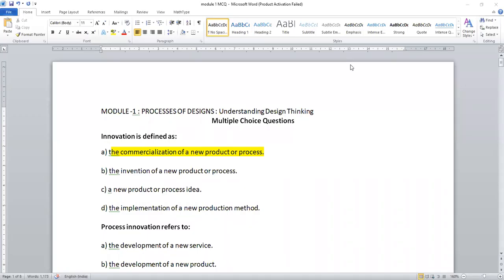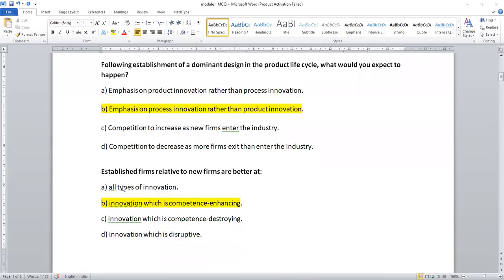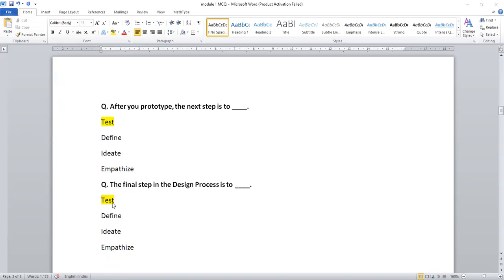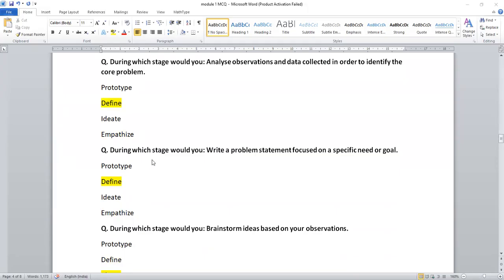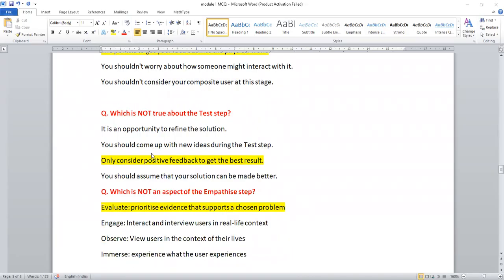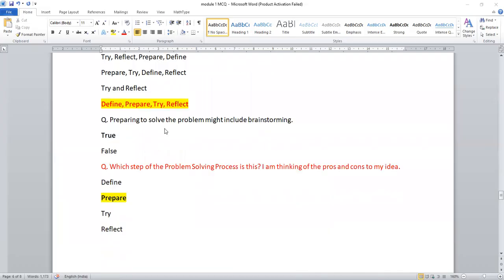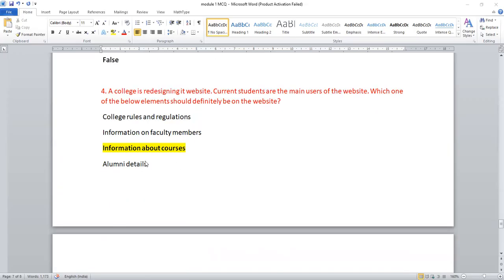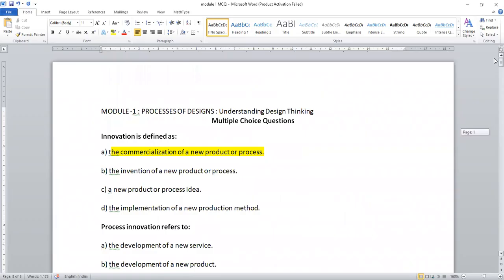INNOVATION & DESIGN THINKING (IDT) IMPORTANT QUESTIONS FROM MODULE 1 VTU KTU BE B TECH FIRST YEAR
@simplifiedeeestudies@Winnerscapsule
Dear all,
Important questions from module 1 is discussed in brief.